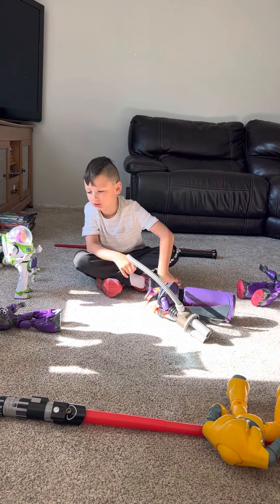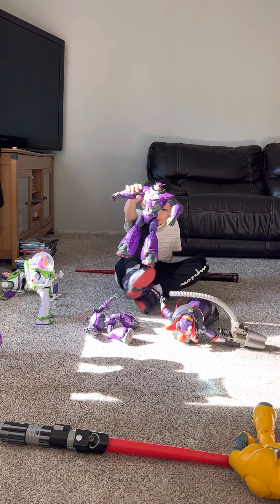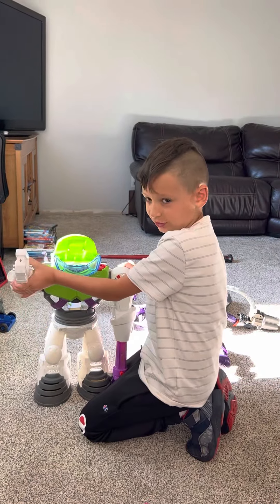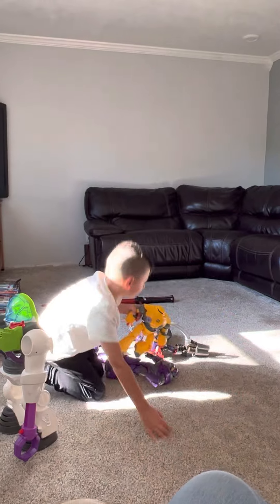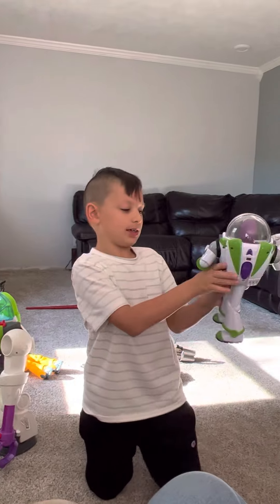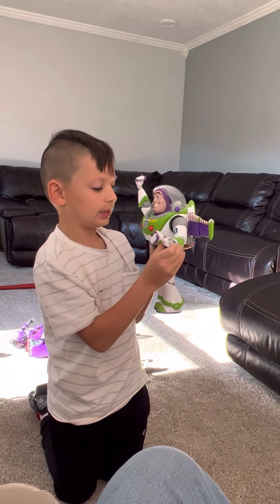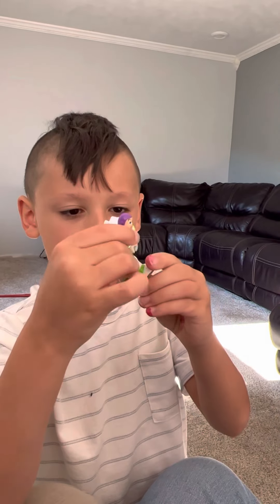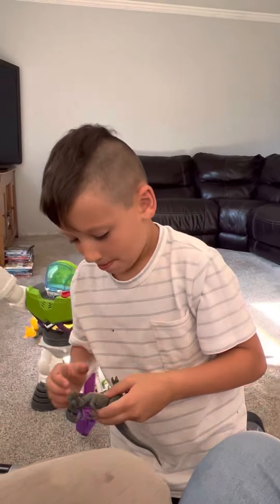October 10, 2022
Lightyear toys